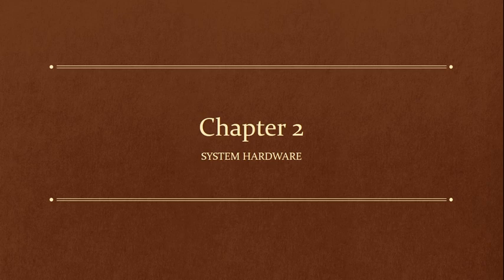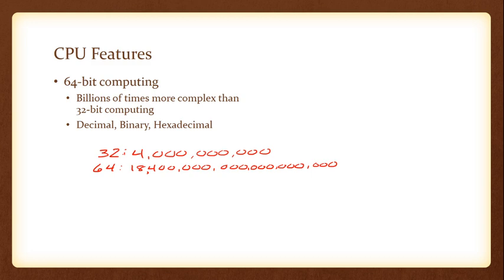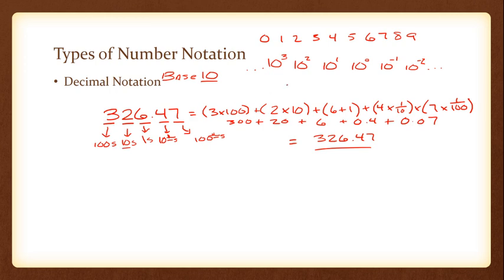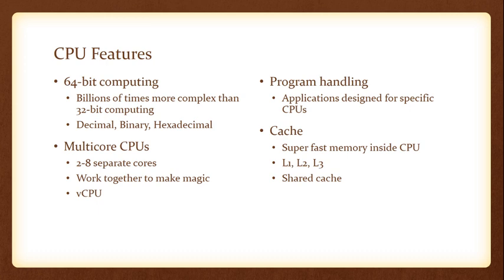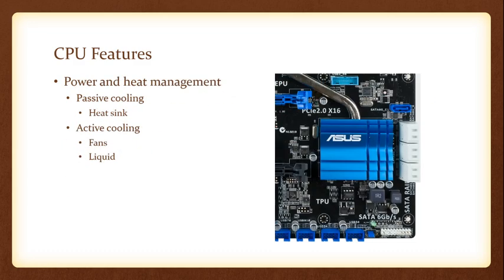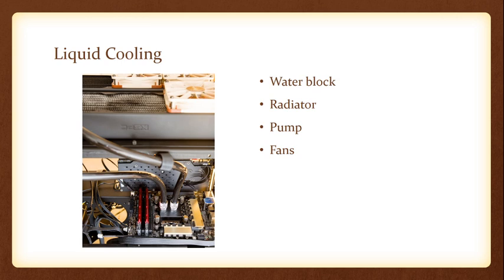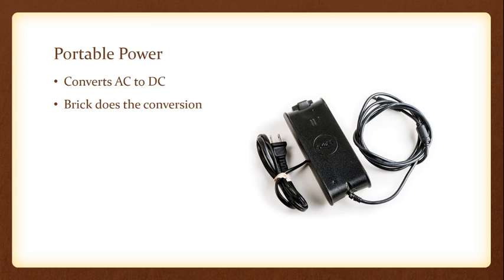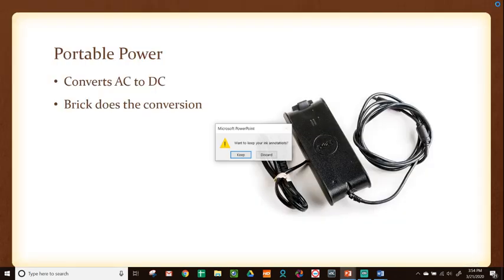Chapter 2 - IT Fundamentals+ (FC0-U61) System Hardware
Chapter 2 of the TotalSeminars All-In-One IT Fundamentals textbook for Exam FC0-U61.